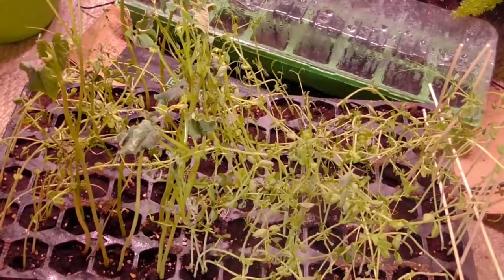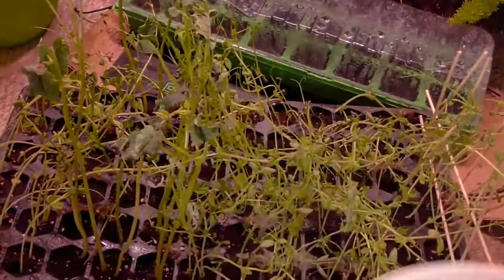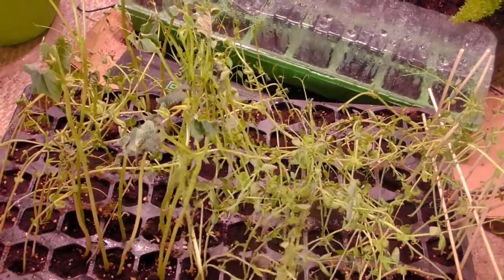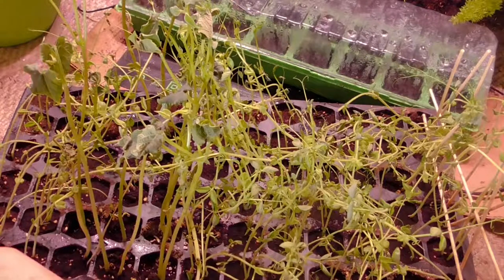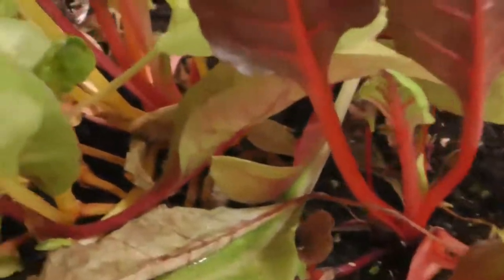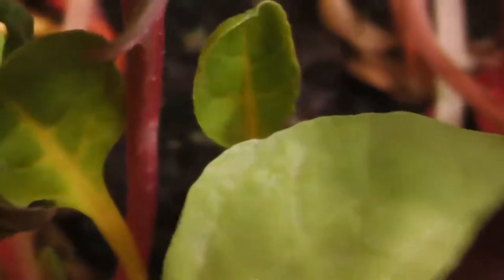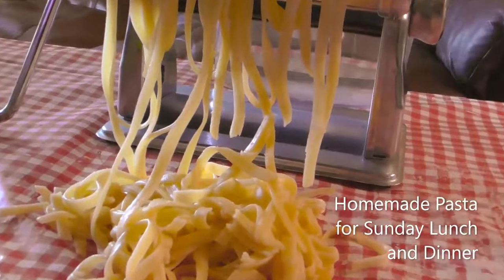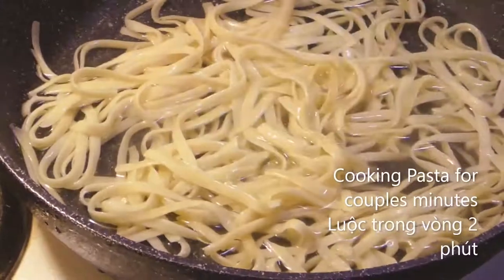🆕Indoor Cutting🌿🌱 Peas Shoots and Homemade Pasta/Cắt ngọn đậu Hòa Lan và tự làm mỳ Ý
If you like this video, please press the button to